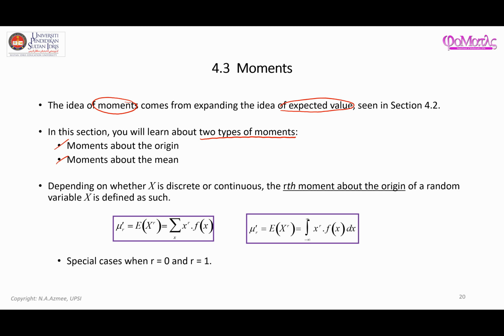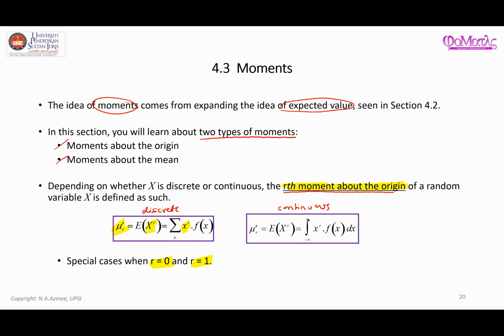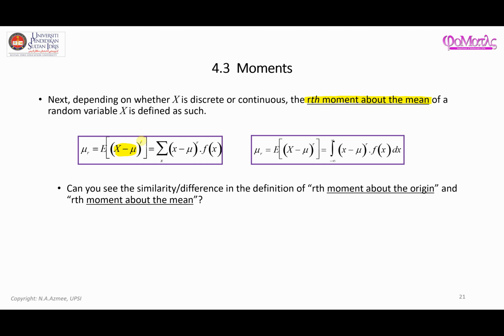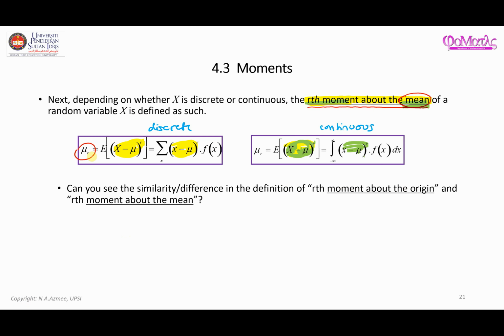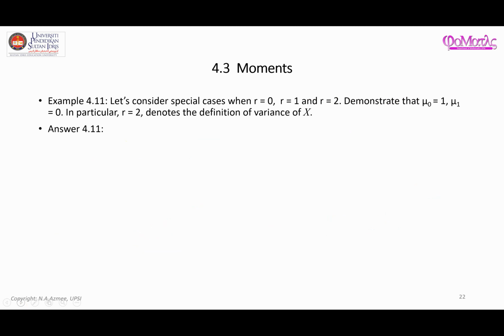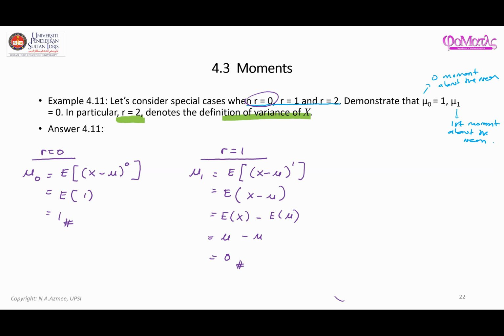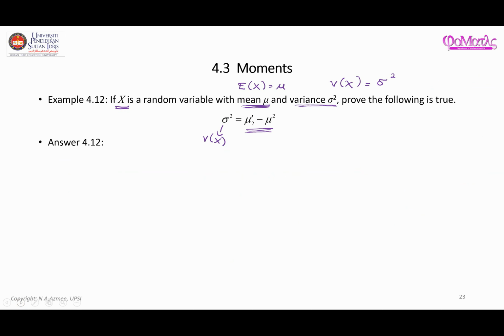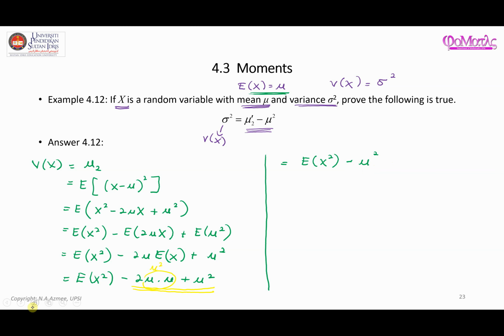Introduction to "Moment about the Origin" and "Moment About the Mean"